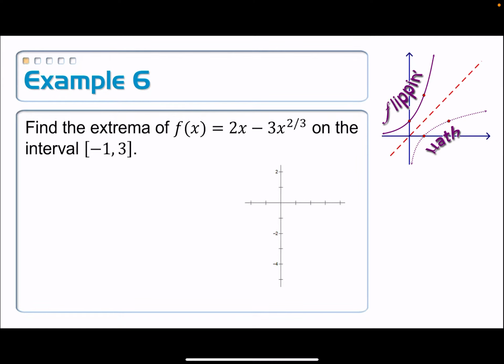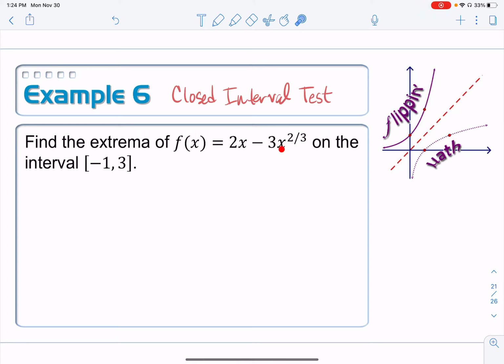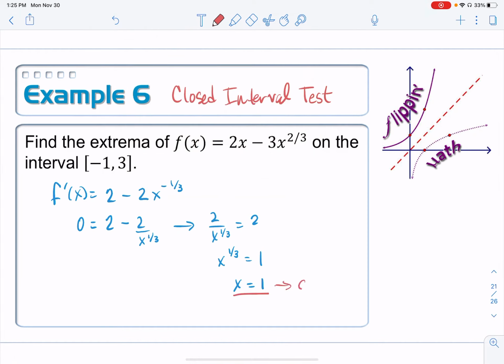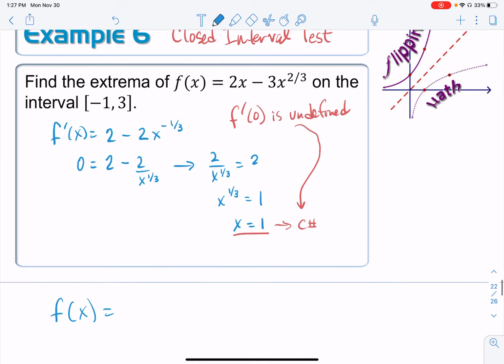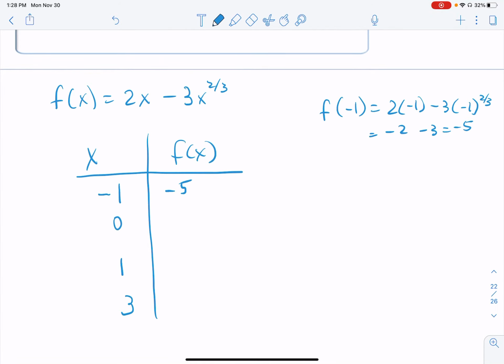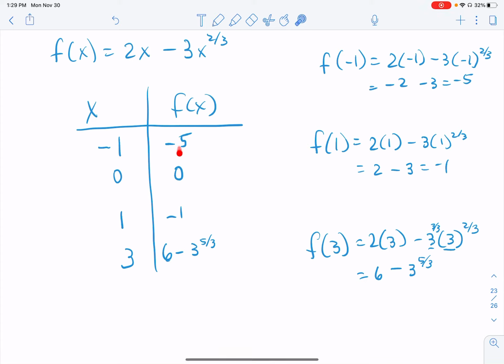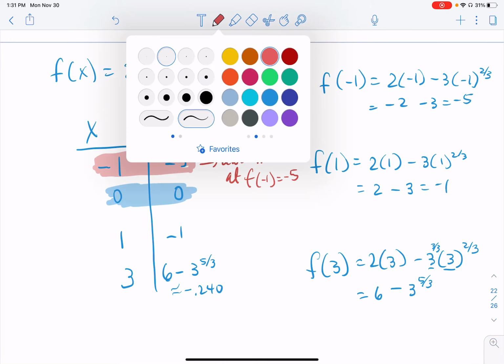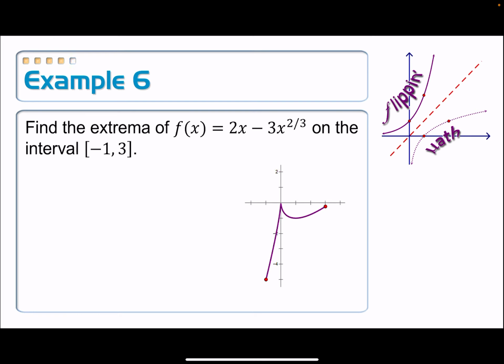4-1: Min and Max Values, 01g